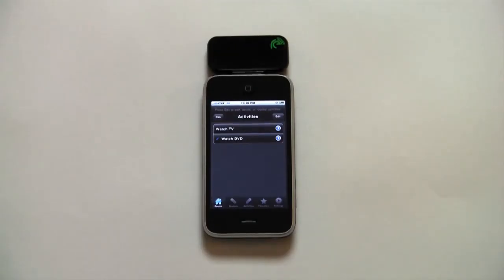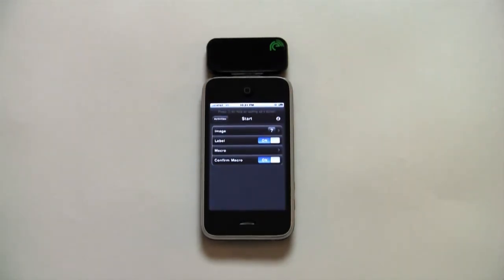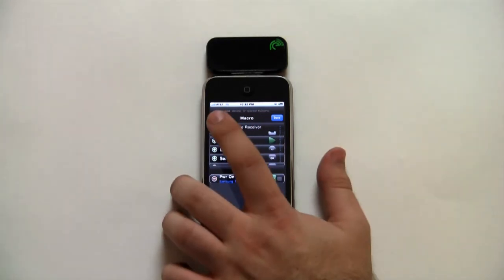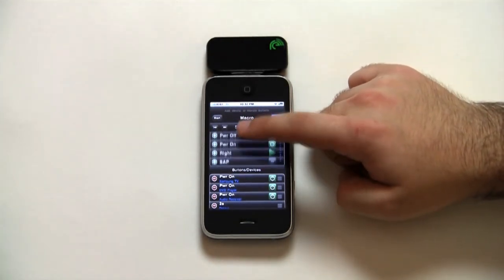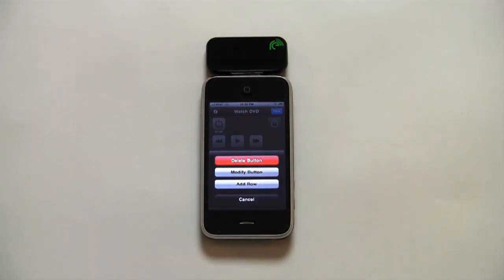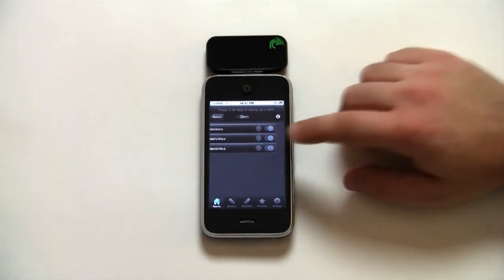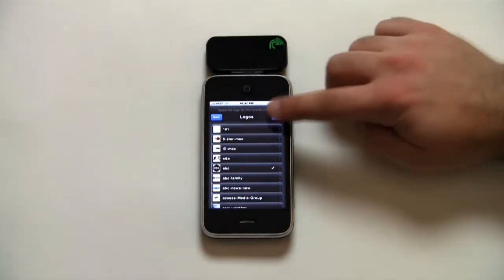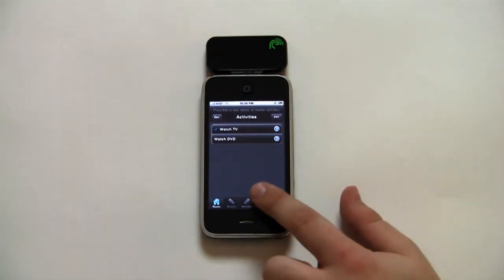Re iPhone Universal Remote -- Macros & Favorites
Tutorial Video on creating a remote for your TV on the Re iPhone or iPod touch Universal Remote. The built-in IR database makes setting up devices easy on the Re. The Re can hold setups for all of your Rooms and all devices in each room.